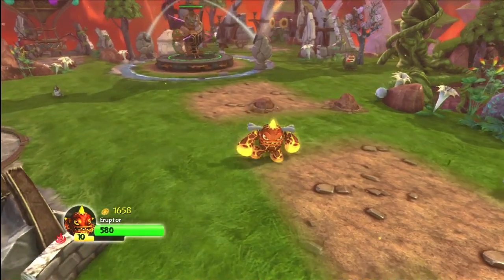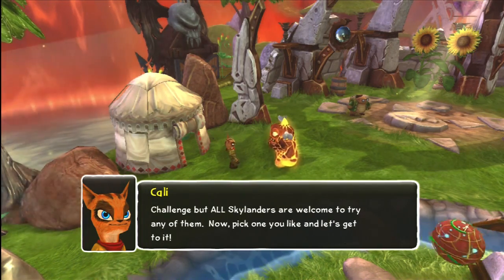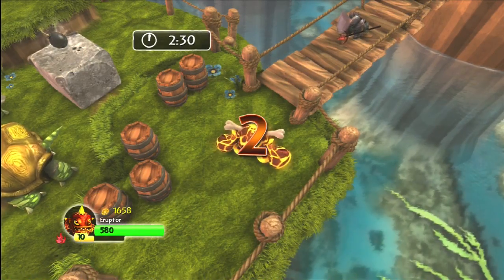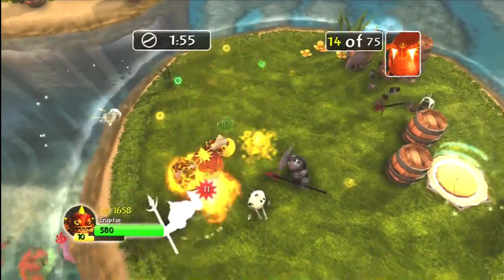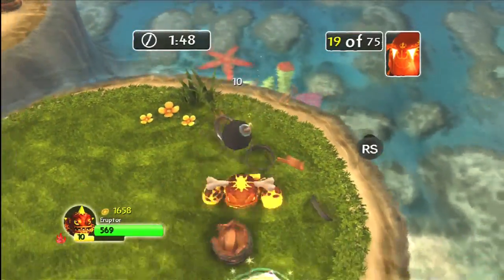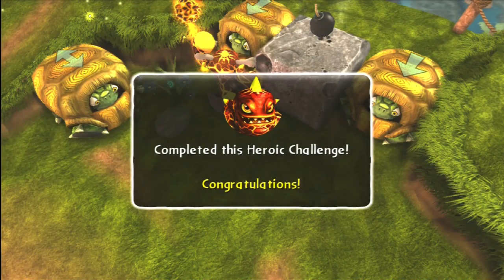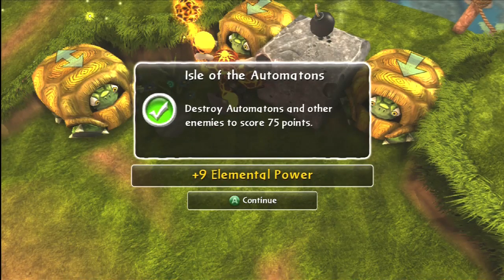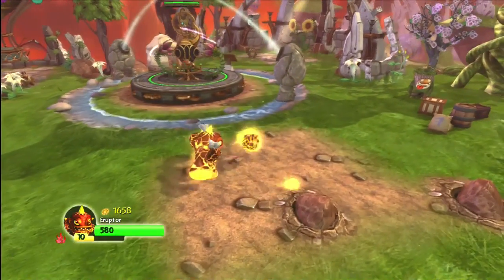Skylanders Heroic Challenge - Eruptor